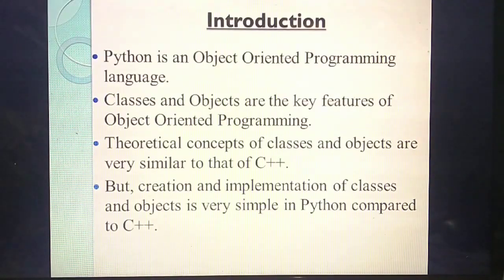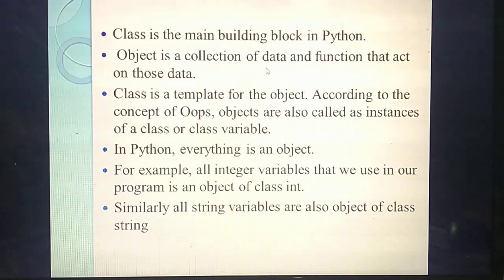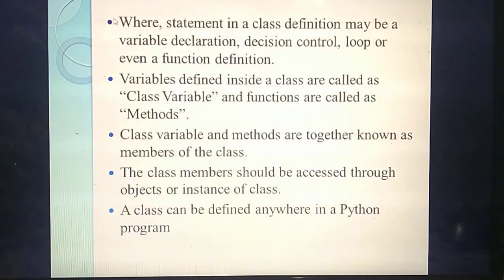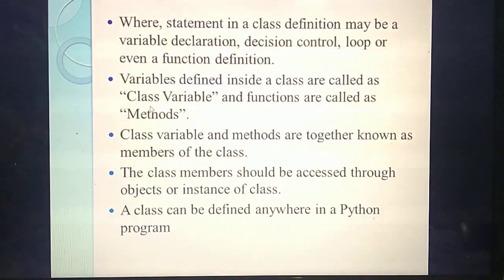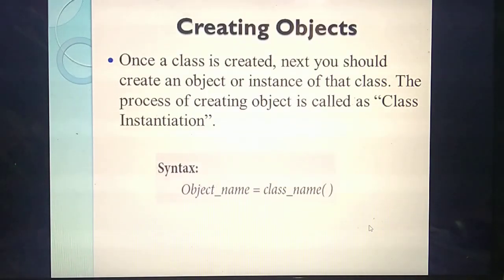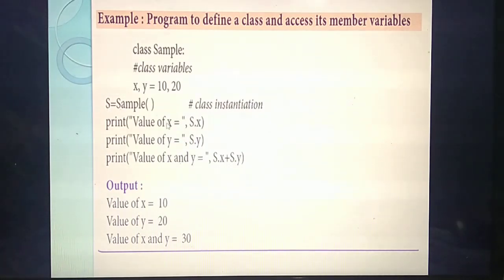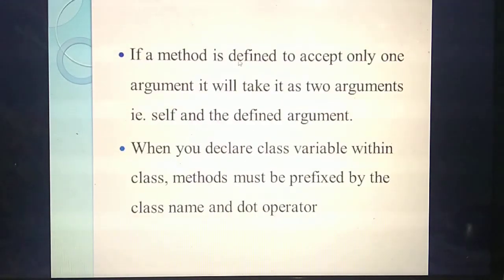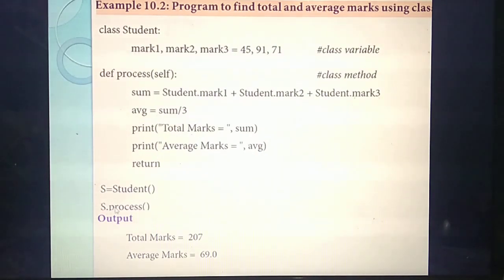Grade XII - CSC || Classes And Objects || Online Class, Bethlahem Matriculation School